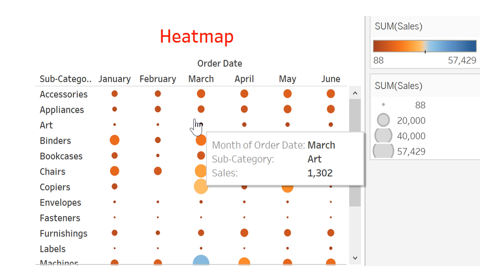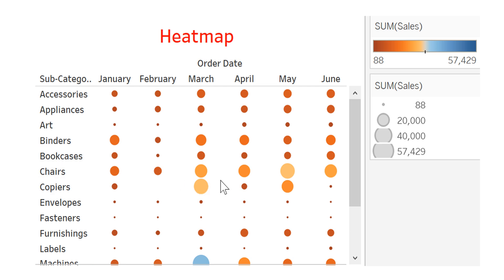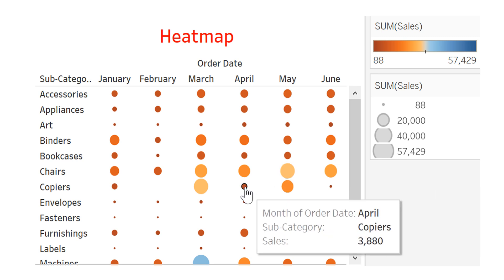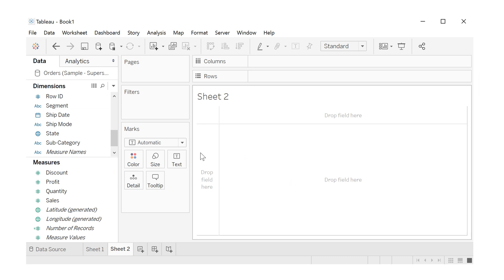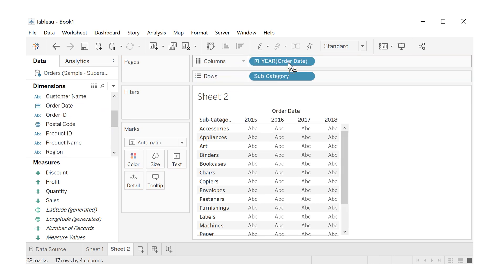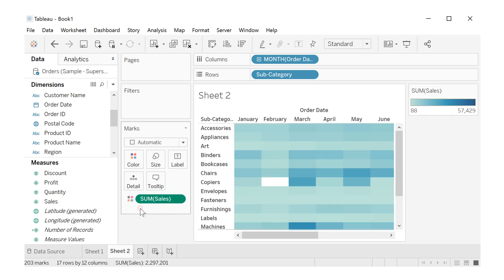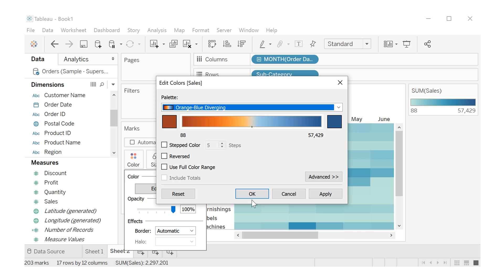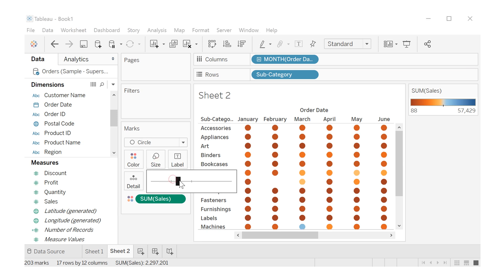19) Heatmap with Tableau